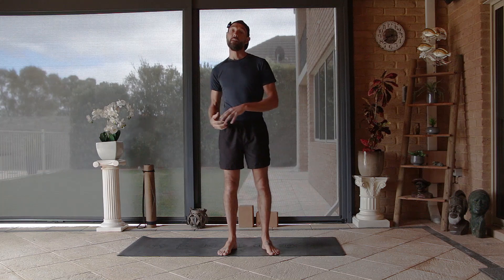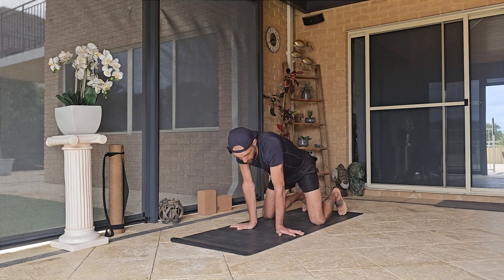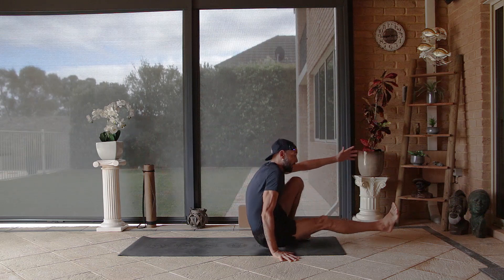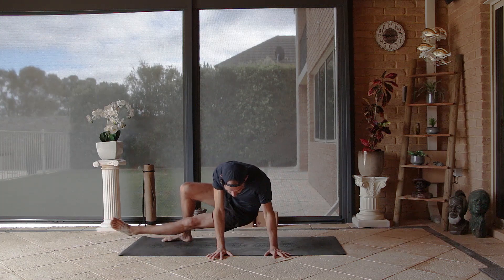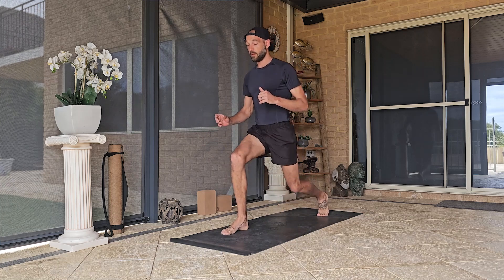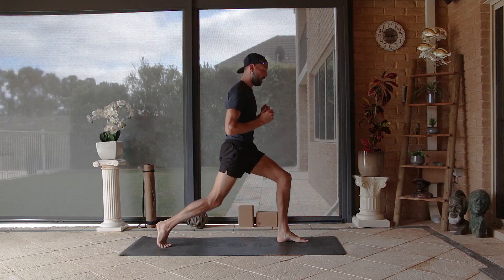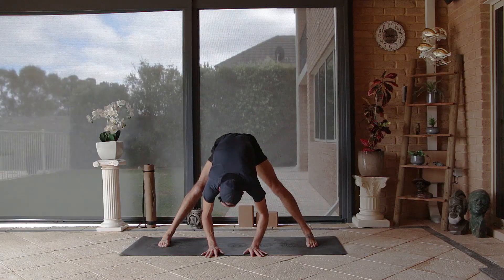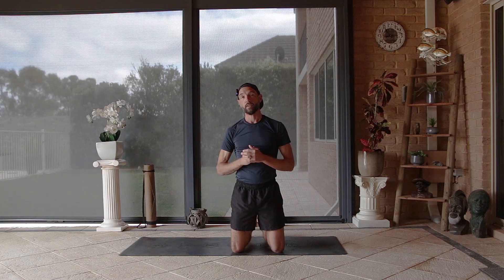Quick Bodyweight Workout | Follow Along Ladder Flow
Welcome to this quick bodyweight workout that utilizes the fantastic ladder exercise routine to build strength in under 15 minutes. We will start with 1 rep then add 3 reps and on the final go through we will step it up to 5 reps. Making it a strong bodyweight workout flow to get stuck into. Its a comprehensive workout so expect a warm up and cool down.

Some highlights in this ladder flow include hip escapes, step throughs, 1 legged bridge and a host of body strengthening transitions to get to these positions.

Thanks for finding your Moment 2 Move in this fun ladder climbing bodyweight workout flow. Thanks

Chapters
0:00 Intro
0:31 Warm Up
2:37 Ladder Flow
11:52 Cool Down
13:46 Outro

📨All classes on the channel are designed as bodyweight workout flows that you can take up anywhere you have space they are sequenced as follow along movement routines that aren't very long. For days you are short on time and need to find A Moment 2 Move.

🎵Link to the music in the intro and outro is

⭐ Check out other quick flows on the channel we have an array of different strength workouts.